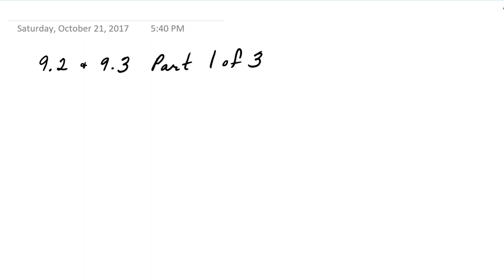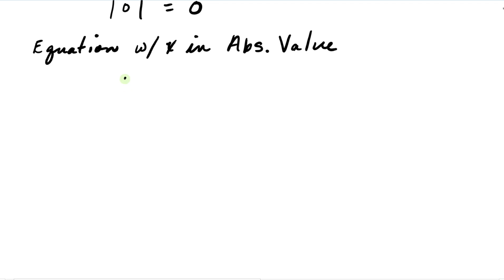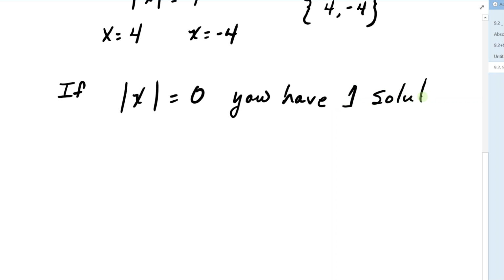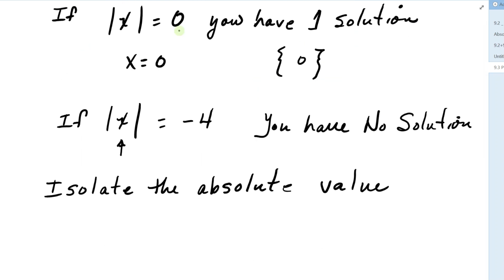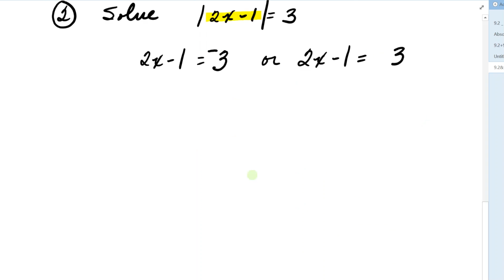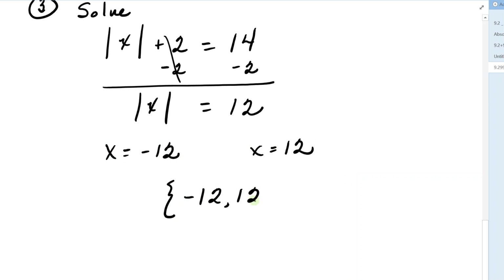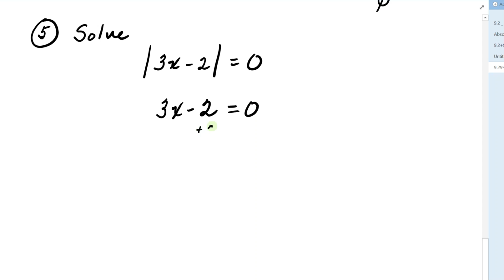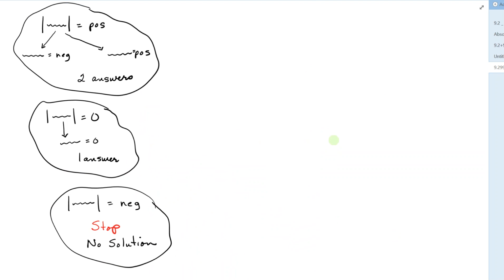311 9.2 9.3 part1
abs val equ